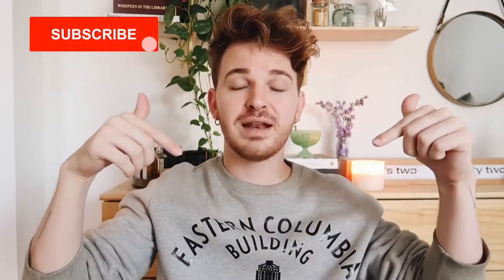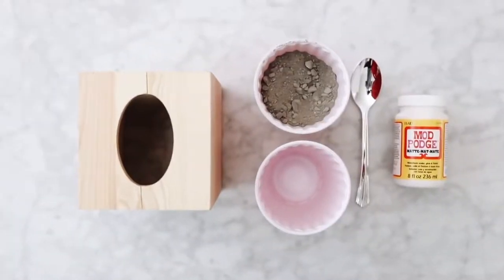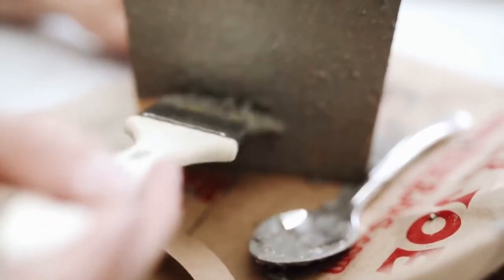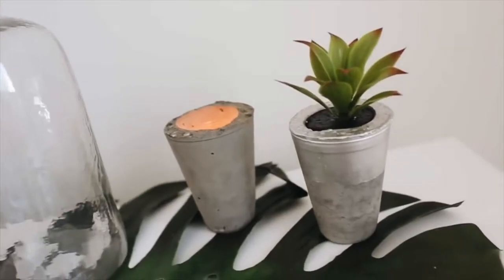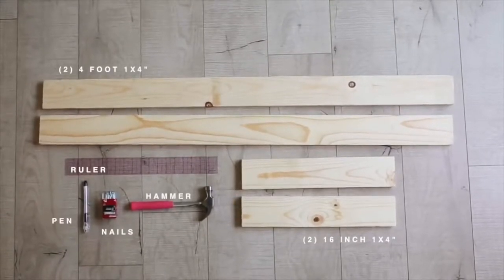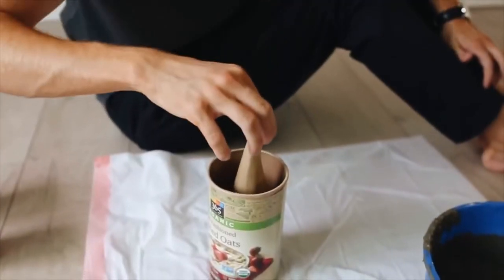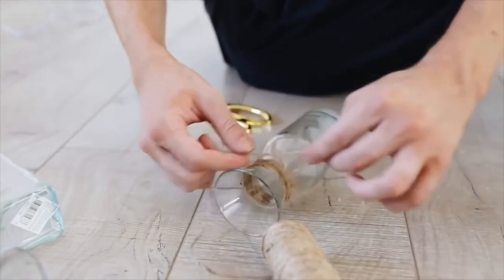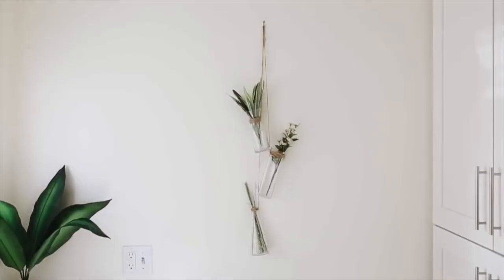7 Diy Easy Room Decor Ideas Pinterest Inspired 2019